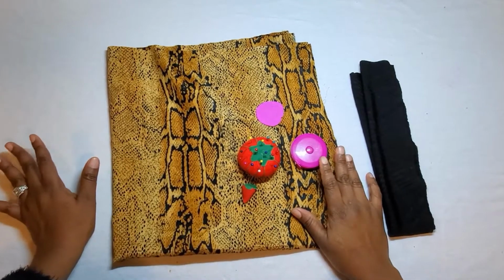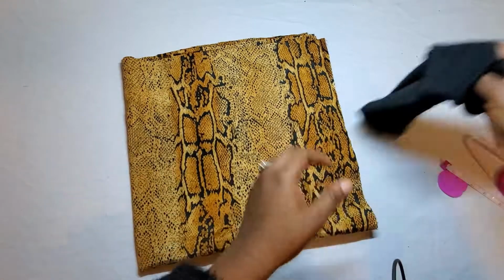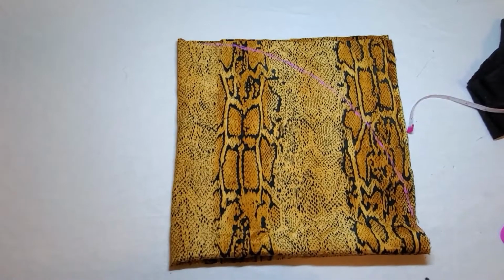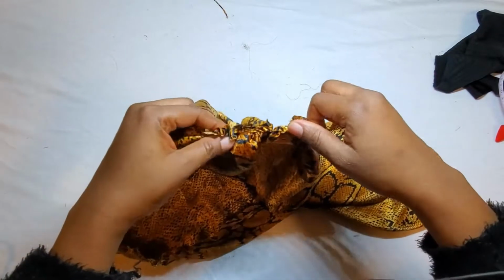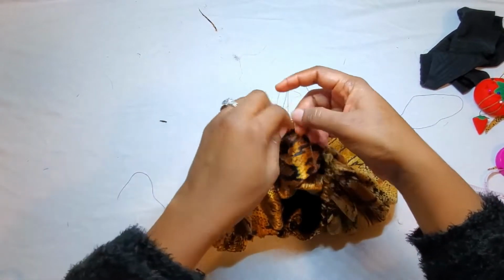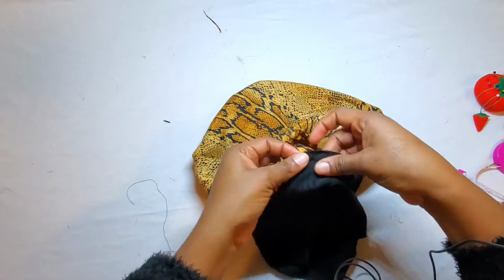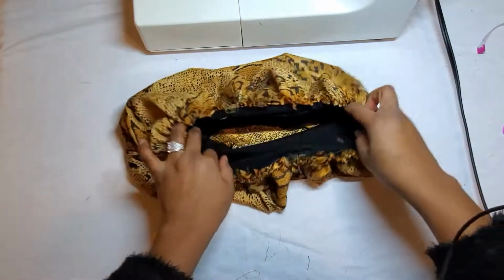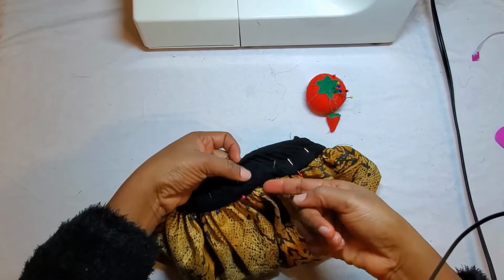How to make a SILK HEADBAND BONNET / Diy NO ELASTIC BONNET/ SATIN BONNET TUTORIAL/ HAIR CARE BONNET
In this video, you will learn how to make a wide-edge hair care bonnet.  The wide headband helps with edge-control and keeps edges smooth.

Get your materials ready and let us get to work.